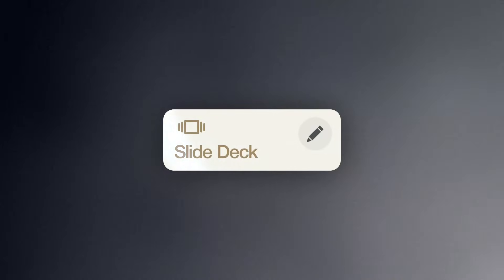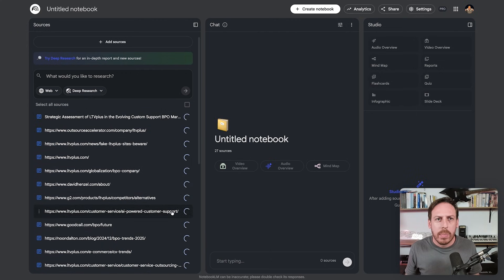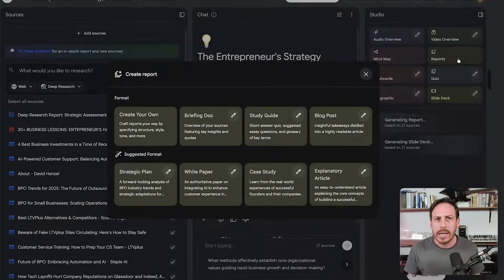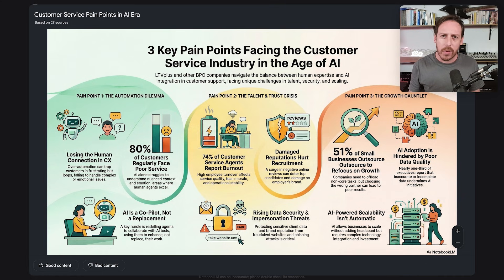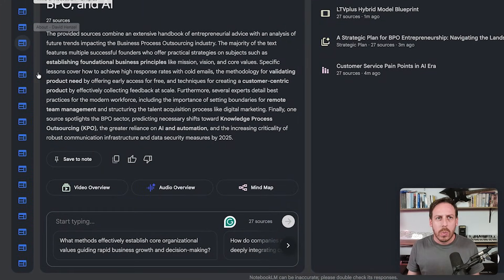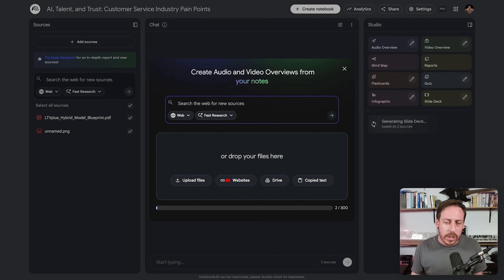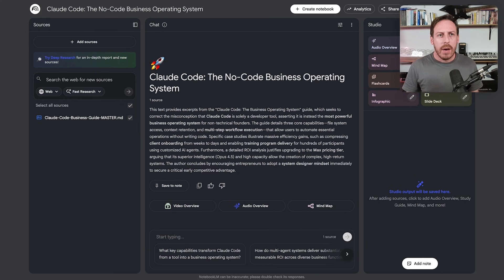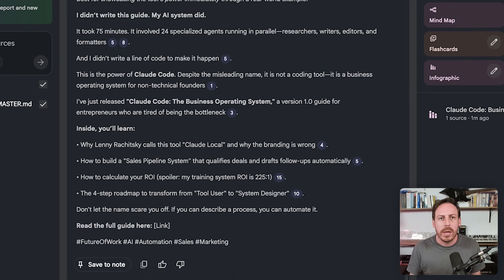Google's NotebookLM Just Got More Powerful (NEW Features)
In this video, I show you the best use cases of the new features of  Google's NotebookLM.

Timestamps:
00:00 Intro
01:24 Use case #1
07:55 Use case #2
10:40 Use case #3
13:48 Stay ahead of your competition
15:22 Outro